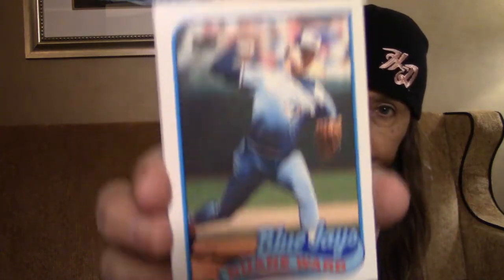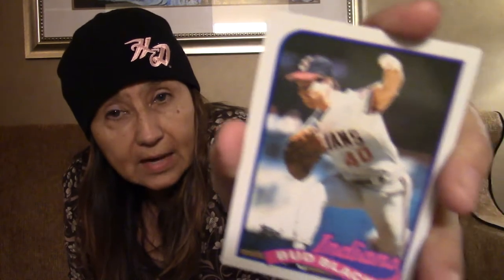Pack of Topps cards opened. Here is what was inside.Any stars? check it out and see.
Here is what was inside.Any stars? check it out and see.